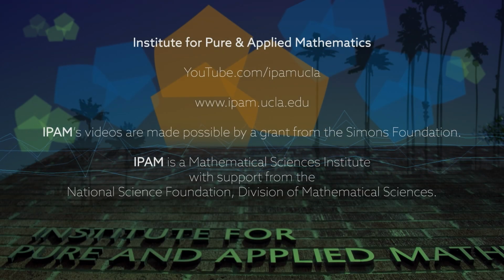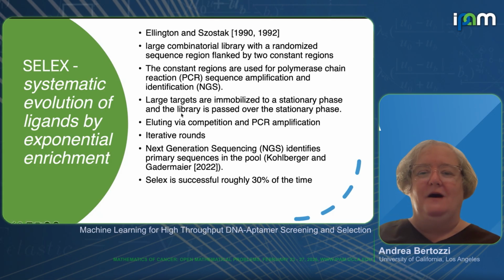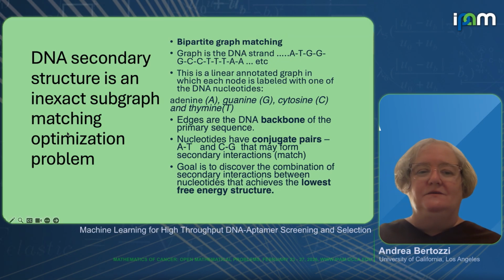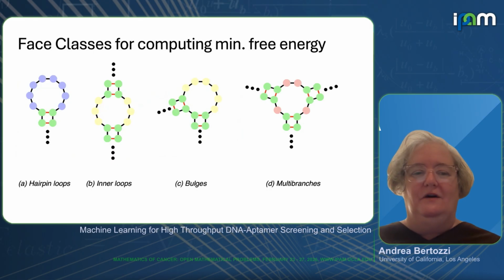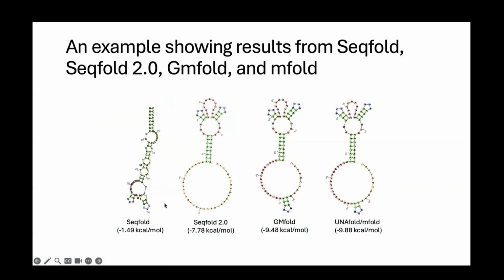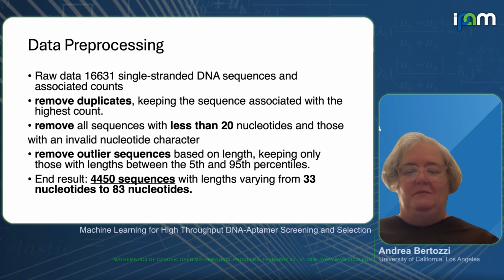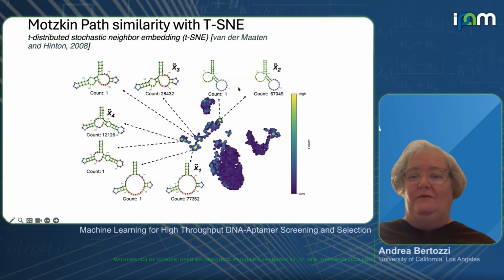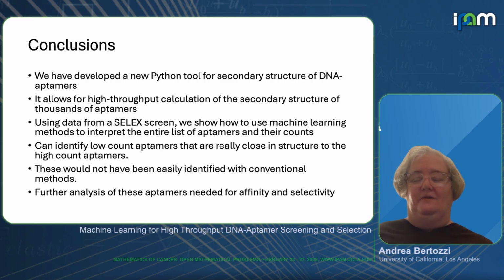Andrea Bertozzi - Machine Learning for High Throughput DNA-Aptamer Screening and Selection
Recorded 24 February 2026. Andrea Bertozzi of the University of California, Los Angeles, presents "Machine Learning for High Throughput DNA-Aptamer Screening and Selection" at IPAM's Mathematics of Cancer: Open Mathematical Problems Workshop.